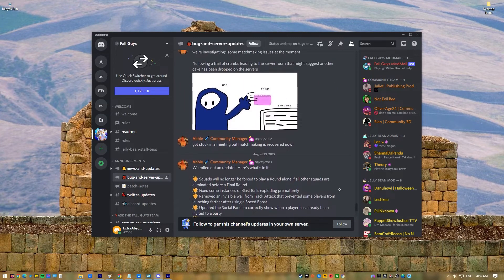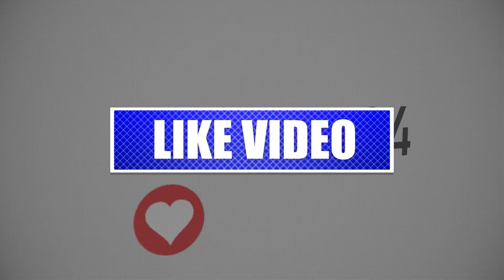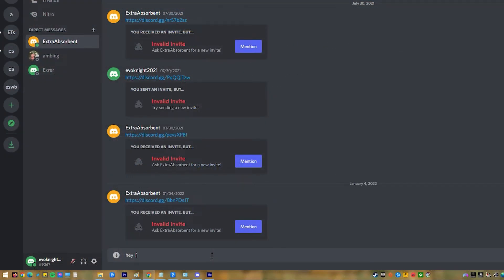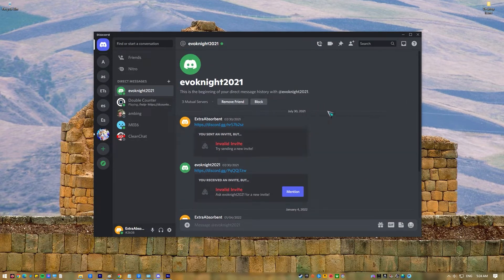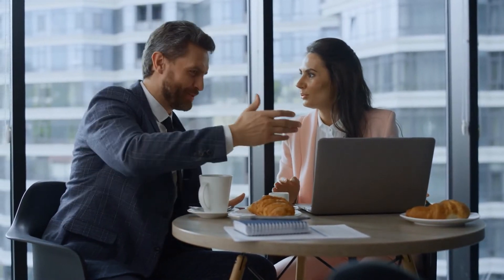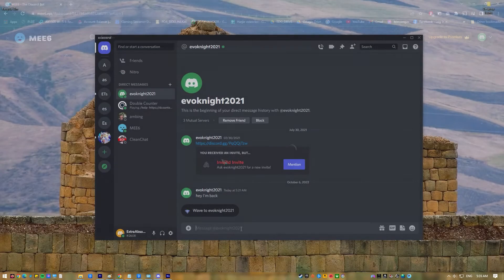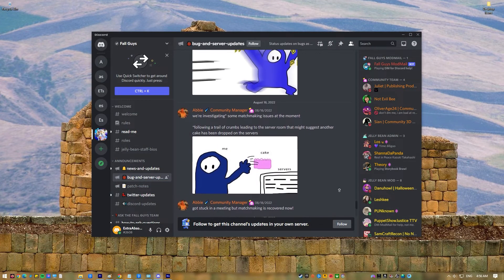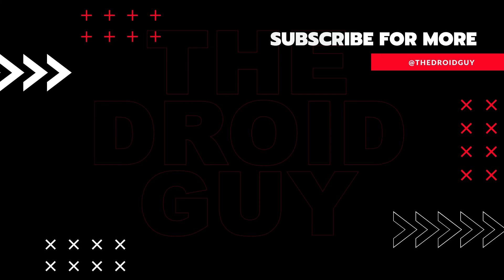How To Quickly Delete Chat Messages On Discord [Updated 2024]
Discord used to be just for gamers to talk to each other, but now it can be used by anyone to talk to anyone. And Discord is hard to beat when it comes to messaging and chatting online. Message management in Discord is not as simple as it used to be.
Right now, the platform doesn't have an easy way to delete messages though, and if you're not familiar with Discord, it may be hard to delete or even temporarily hide messages.

We've already done all the hard work for you when it comes to this problem, so you don't have to. In this video, we will show you how easy it is to delete chat messages on Discord.
Before we proceed, we want you to know that there are two types of messages on Discord.

The one is called Direct Messages. These are messages between users and are not open to the public.

Channel messages are the other type. These are messages found in channels or groups that everyone in that group can see.

Each of these Discord messages has its own rules to follow, so deleting them can be done in different ways.